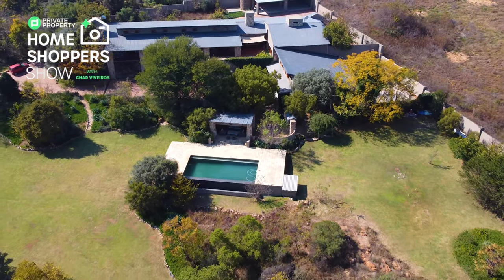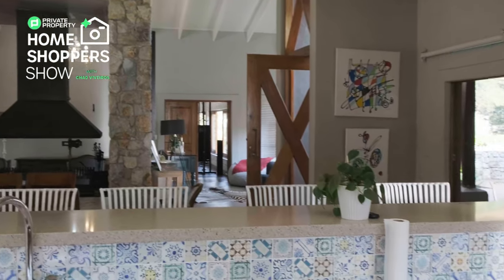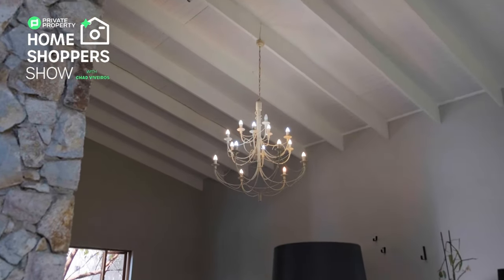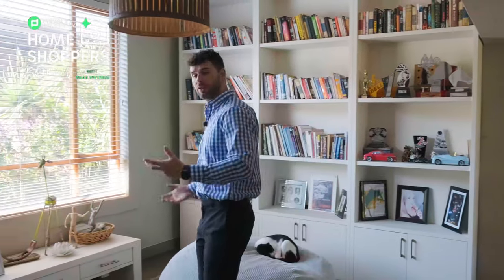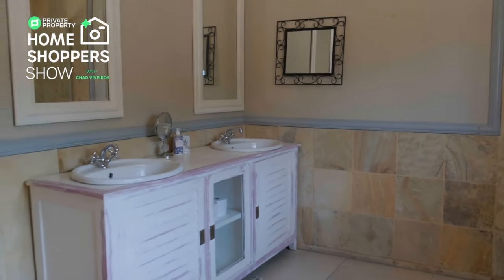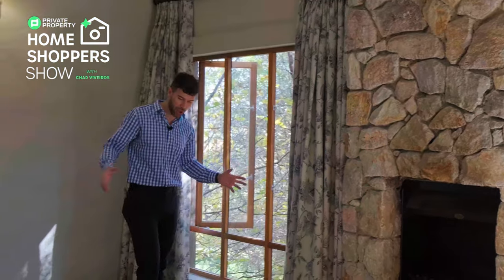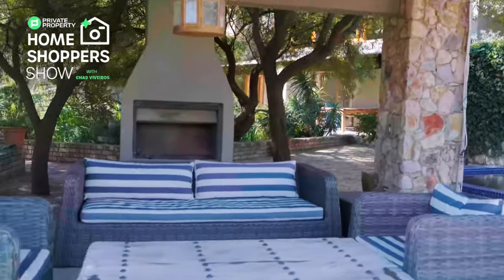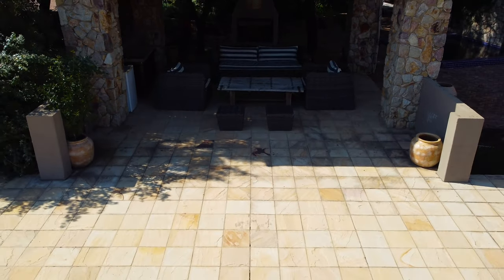OMG: Did You Say MIDRAND? Tour this 7 Bed Hacienda-Style Opulence Worth R7 450 000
Price: ZAR 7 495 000 🇿🇦
Price: USD 467 694 🇺🇸
Price: EUR 446 603 💶
Price: GBP 383 134 🇬🇧

A spectacular "Hacienda style" property located in the boomed-off subdivision of Aloe Lane Estate in Glenferness offers everything the successful executive is looking for, and more. This beautiful home offers you the peace of mind that everyone seeks when looking for a new home offering tranquility and privacy like no other.